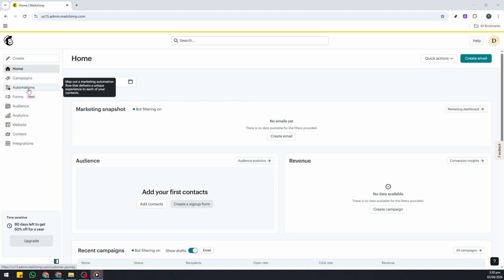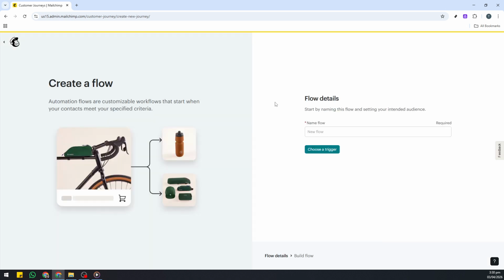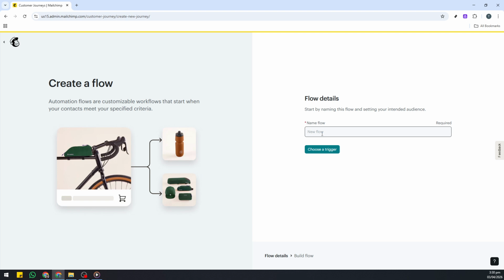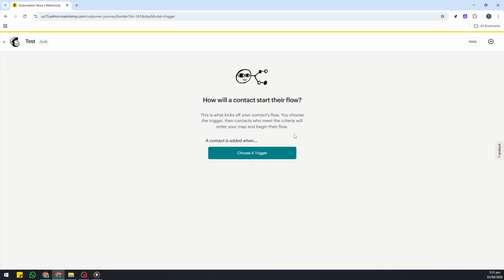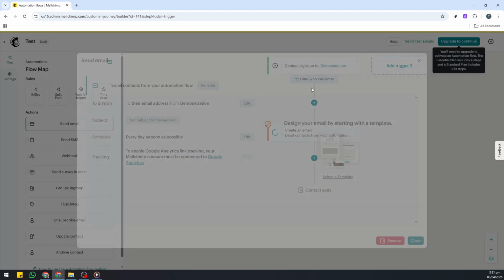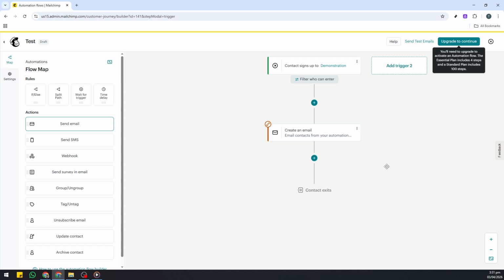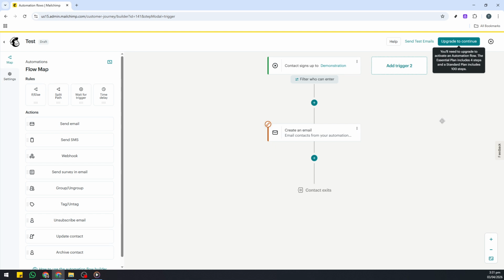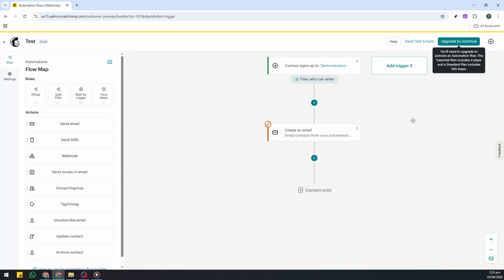How To Create An Automation In Mailchimp [SIMPLE GUIDE]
How To Create An Automation In Mailchimp